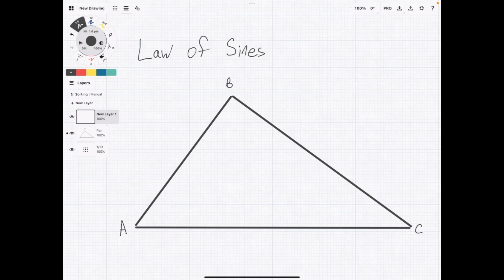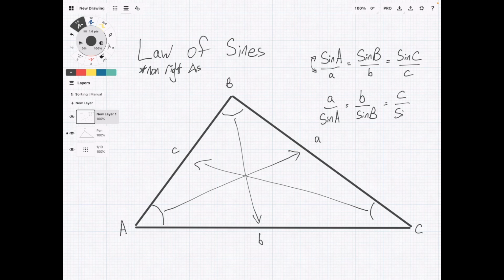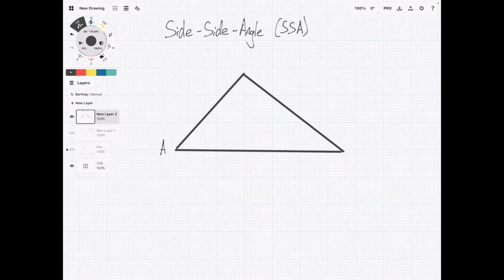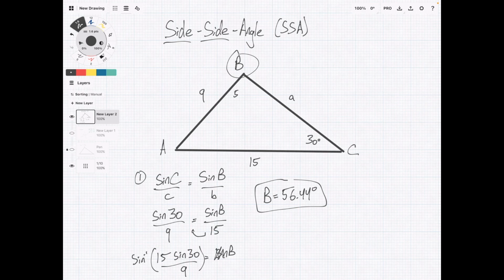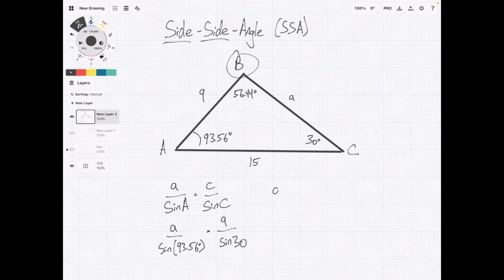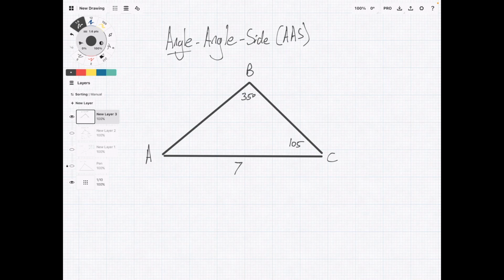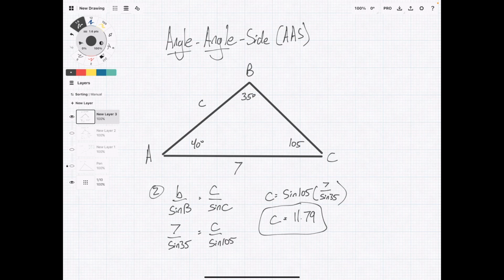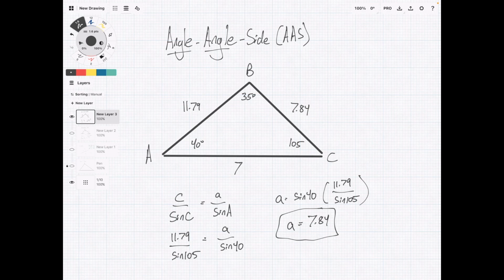The Law of Sines, Solving SSA and AAS Triangles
This video tutorial explains how to use the Law of Sines to solve for the angles and side lengths in a triangle. This tutorial walks through solving a Side-Side-Angle (SSA) problem and an Angle-Angle-Side (AAS) problem

The Law of Sines cannot be used for right-triangles.